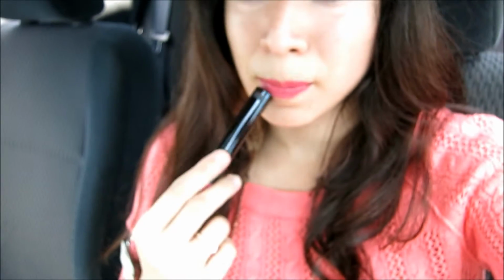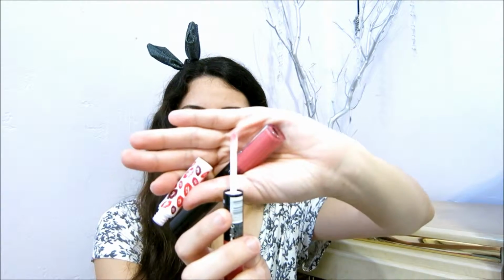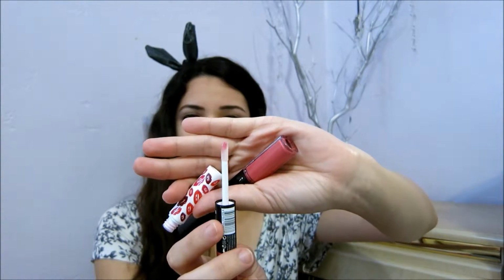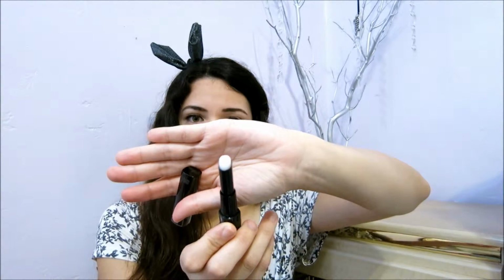Rimmel Provocalips vs. L'Oreal Infallible 2 Step Lip Color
Today I am reviewing 2 long wearing lipsticks! See which one I liked better :)

Which one do you prefer? One over the other, both, or none? lol.
Have any video request? Leave them in the comments!